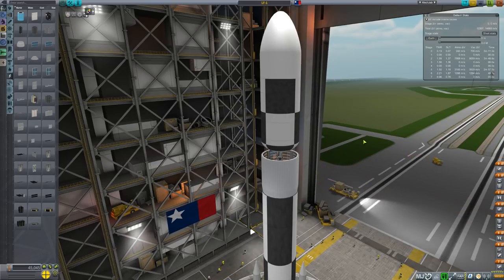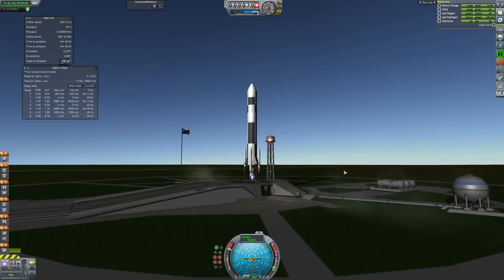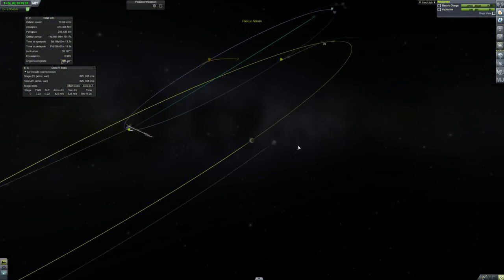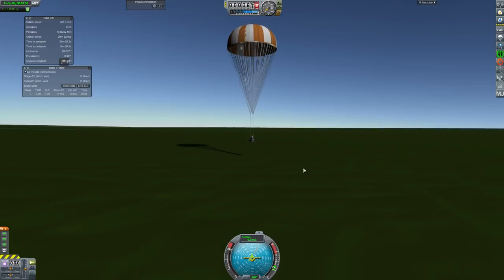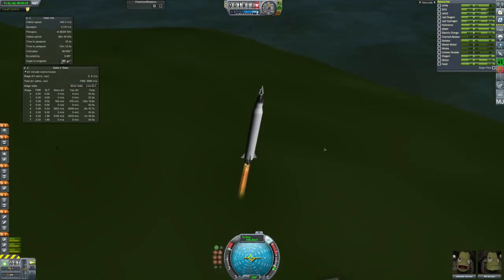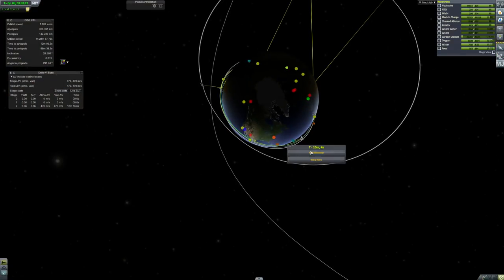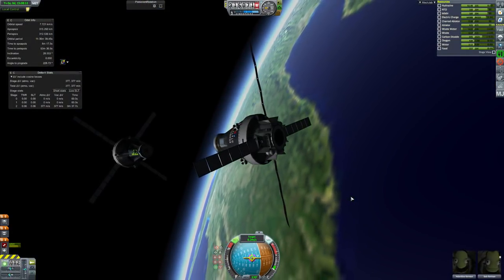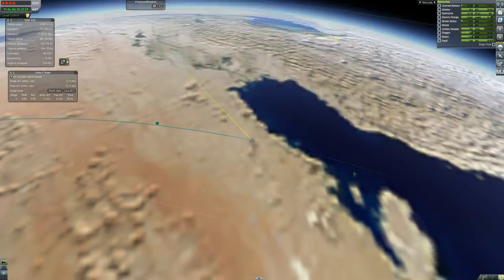Realism Overhaul: Project Luna #3 - Lunar Probes & Docking - Kerbal Space Program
Just call me Wernher Von Helsing...

Mod Stuff:

(Realism Overhaul Only Works in KSP 1.2.2)

Modlist:

B9-PWings-Fork
   DeadlyReentry
   HangarExtender
   KSP-AVC
   MechJeb2
   ProceduralFairings
   ProceduralFairings-ForEverything
   ProceduralParts
   RCSBuildAid
   KSCSwitcher
   RealismOverhaulCraftFiles
   SemiSaturatableRW
   TACLS
   TextureReplacer
   Toolbar
   VenStockRevamp
   FASA
   AntaresCygnus
   RN-SovietRockets
   RN-Skylab
   RN-SovietProbes
   RN-USProbesPack
   RN-USRockets
   AdvancedJetEngine
   FerramAerospaceResearch
   ModuleManager
   ModularFlightIntegrator
   SolverEngines
   KerbalJointReinforcement
   RealChute
   RealFuels
   CommunityResourcePack
   RealHeat
   RealPlume
   SmokeScreen
   FirespitterCore
   BDAnimationModules
   ConnectedLivingSpace
   PersistentRotation
   RemoteTech
   CryoEngines
   ForgottenRealEngines
   RLAContinued
   SovietEnginePack
   RealScaleBoosters
   RN-SalyutStations
   NewTantares
   NewTantaresLV
   B9PartSwitch
   CryoTanks
   DeployableEngines
   RealSolarSystem
   RSSTextures4096
   RSSDateTimeFormatter
   Kopernicus
   TweakScale
   PlanetShine
   PlanetShine-Config-Default
   DistantObject-RealSolarSystem
   DistantObject

Notes:

The above list is crazy long, but ckan makes installing them all really easy, it takes like 3 clicks, so don't worry and just use ckan.

All of these mods take a lot of RAM, I've found 8GB just enough, but you can always use lower resolution Real Solar System textures.